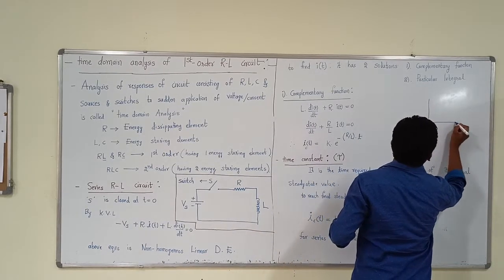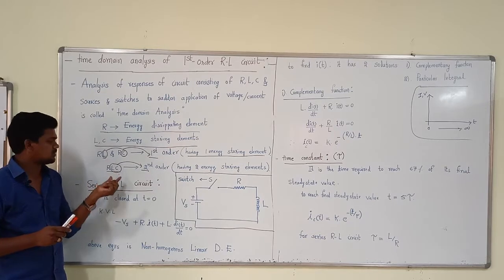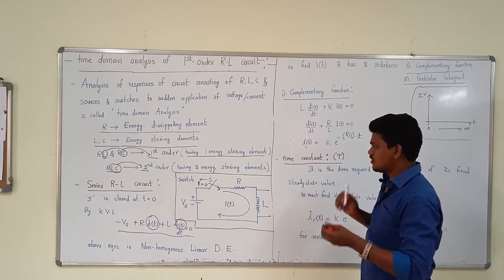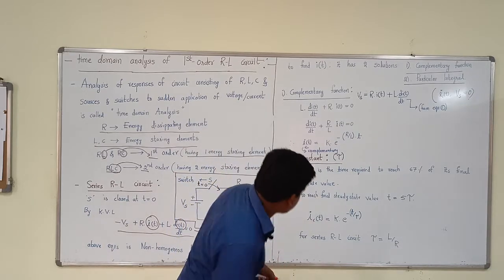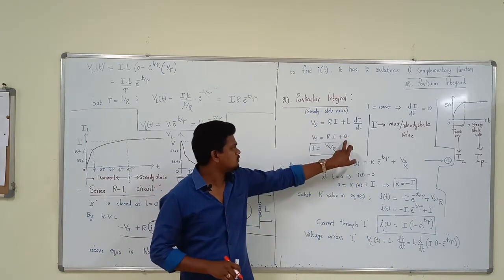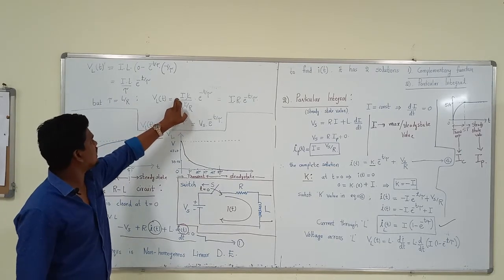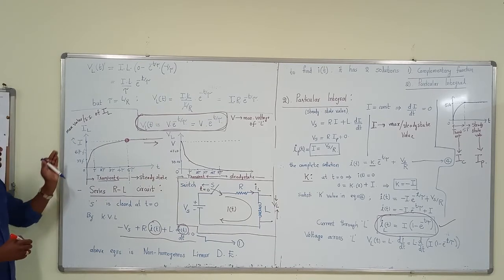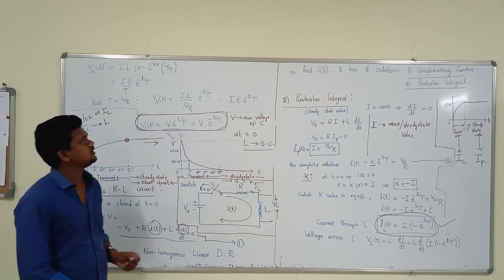10_Time domain analysis of first order "RL-circuit"